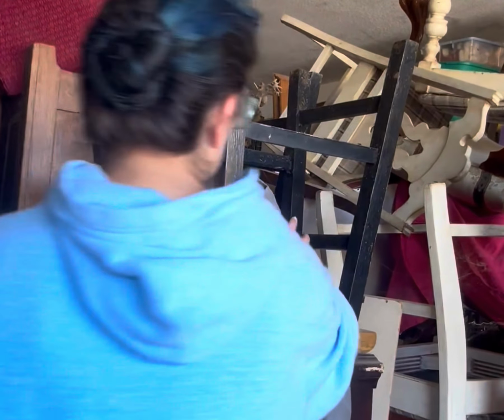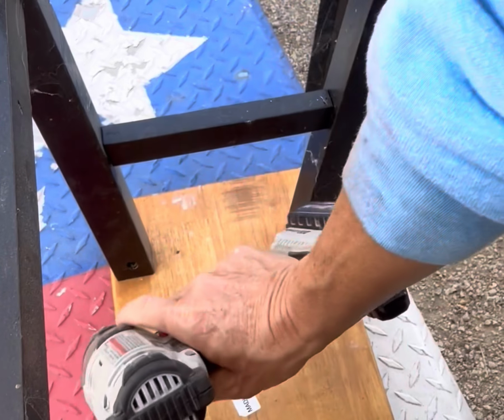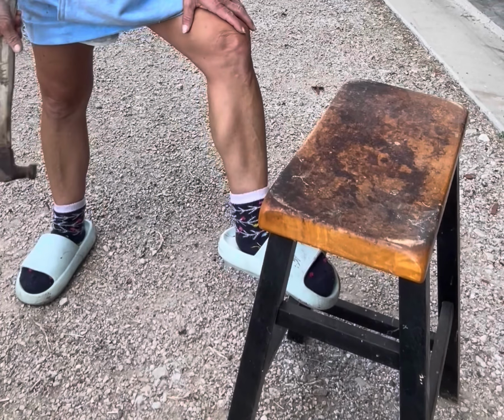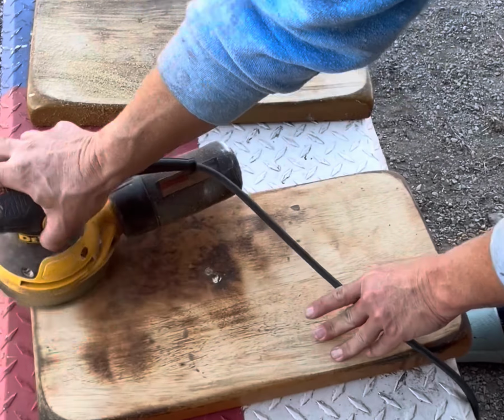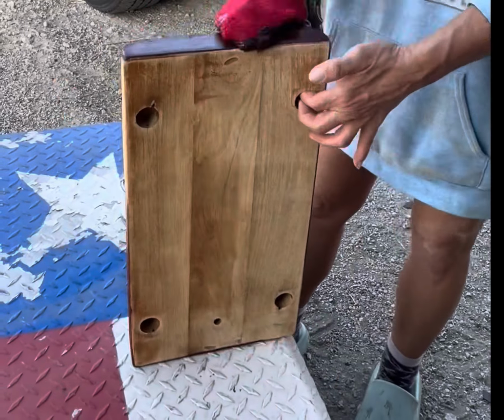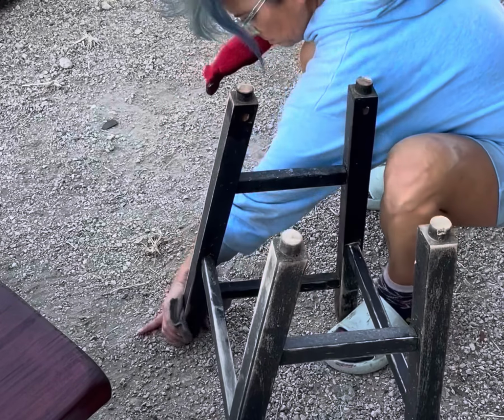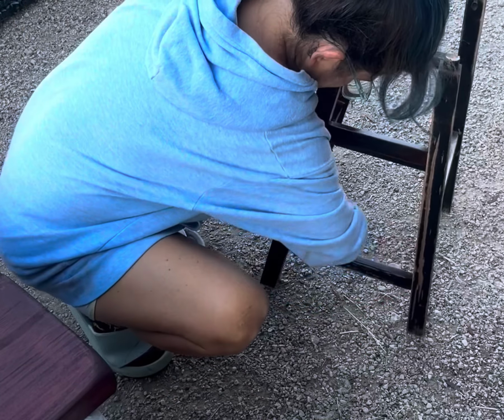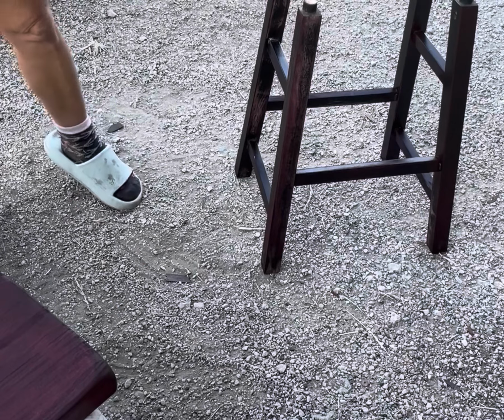Digging Through Trash To Pay My Bills!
This flip took less than 24 hours and kept it out of the landfill. WIN WIN!!

   If you are interested in any of the products used in this video, please consider using the links below as I earn on qualifying purchases. Thank you!

   Amazon-

*Rotary sander

*80 grit sand paper

*Rustoleum spray sealer-gloss

*Lint free cloth

   *No Pain Gel Stain-Georgian Cherry